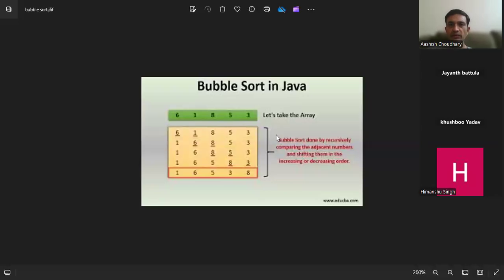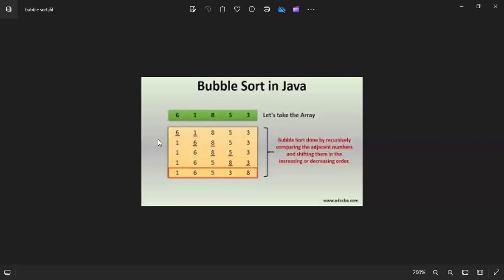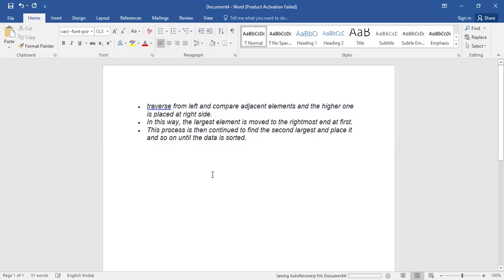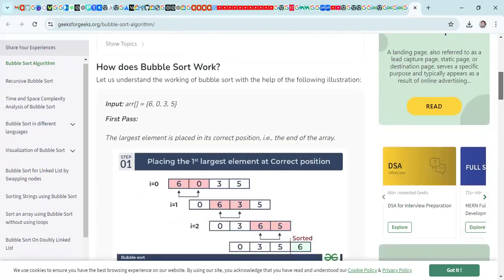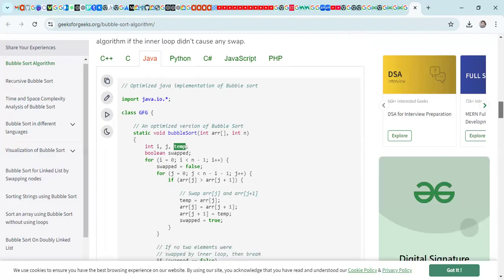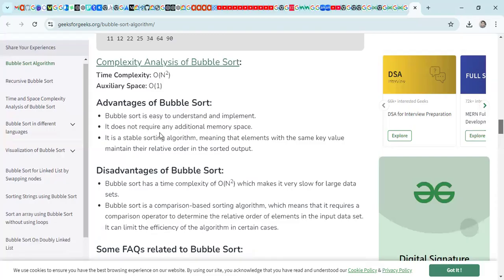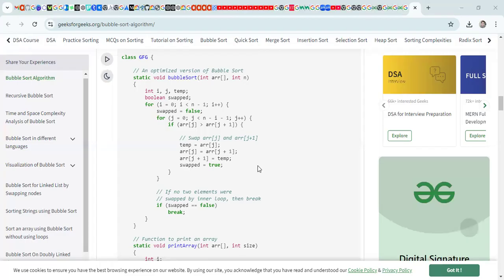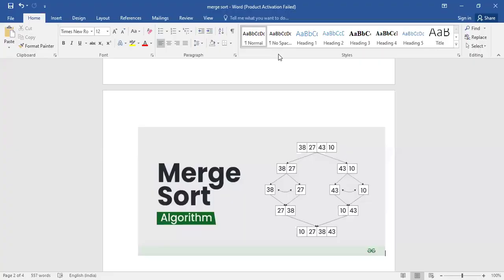Merge sort in Easy steps in java !Data structure algorithm !Java interview questions and answers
Data structure algorithm! DSA with java!